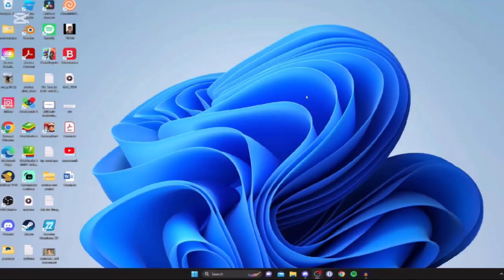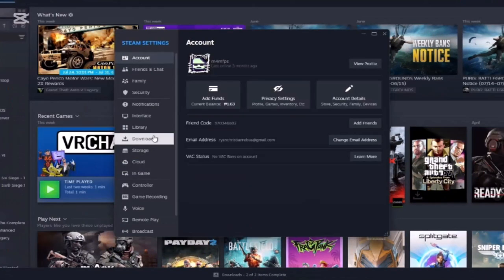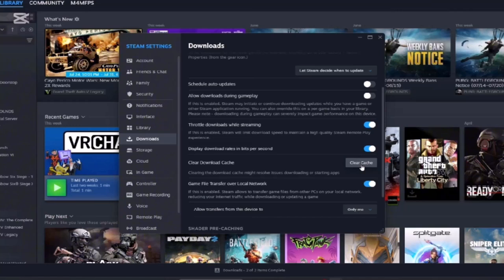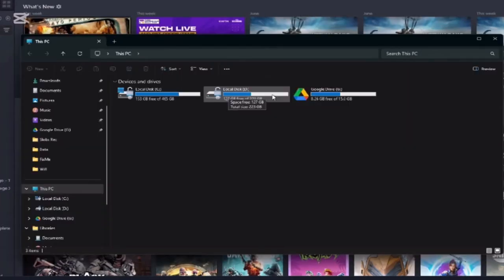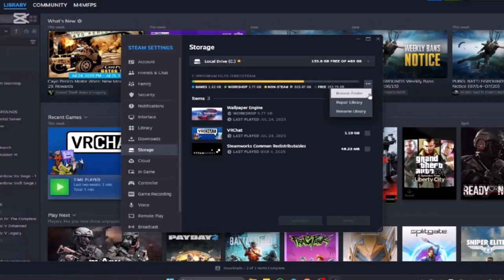How To Fix “Not Enough Disk Space” On Steam Fast In Windows 11 !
In today’s video, we’re going to show you how to fix the “Not Enough Disk Space” error on Steam quickly in Windows 11. Running out of disk space can prevent you from installing or updating games, but with a few simple steps, you can free up space fast.

First, open your Steam app and go to your Steam settings. From there, tap on the Downloads section. This is where you can manage your download cache and storage settings to optimize space on your Steam client.

Next, click on Clear Download Cache. This will remove temporary files that may be taking up unnecessary space and immediately free up room for your games. You may need to log back into Steam after clearing the cache.

In addition to clearing Steam’s cache, it’s important to free up space on your PC. Open your Local Disk (C:), search for Disk Cleanup, and remove unnecessary files such as temporary files, recycle bin contents, and system caches. This will help ensure your PC has enough room for Steam downloads.

By following these simple steps, you can quickly resolve the “Not Enough Disk Space” issue on Steam in Windows 11 and continue installing or updating your games without interruptions.